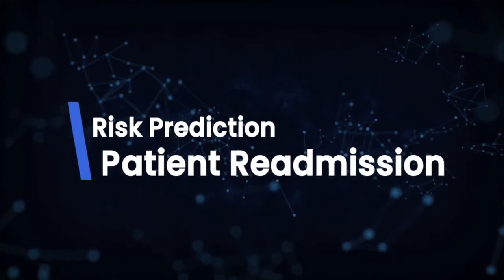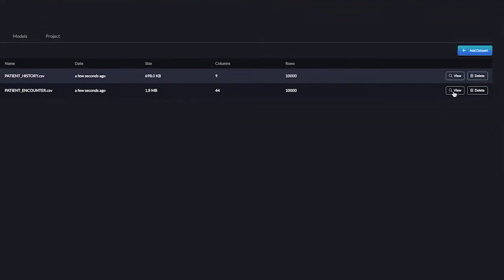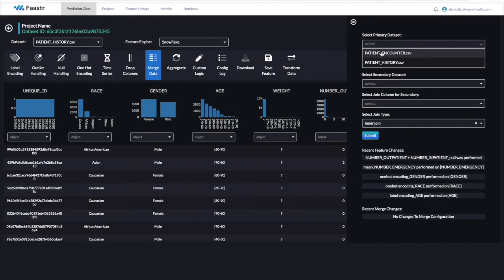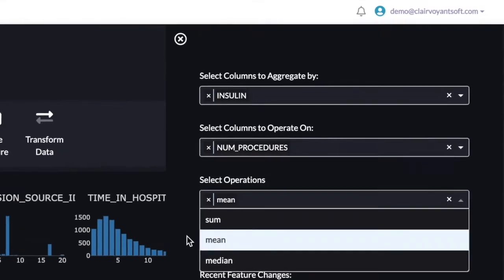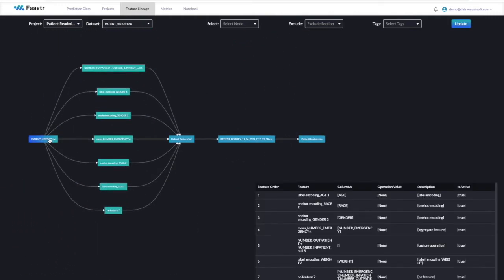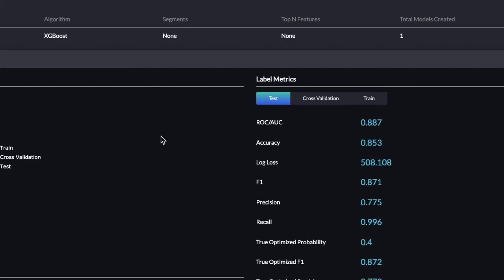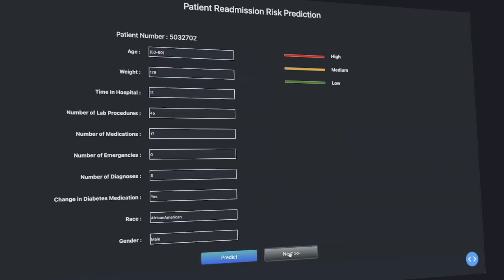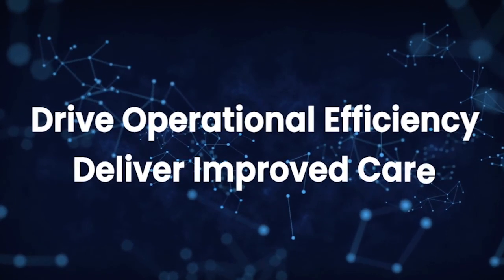Faastr Machine Learning Platform